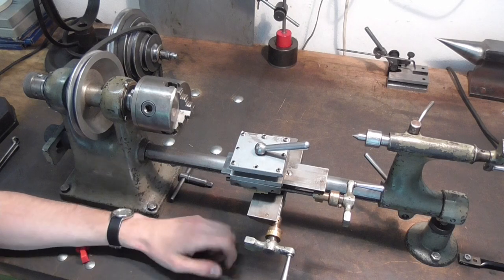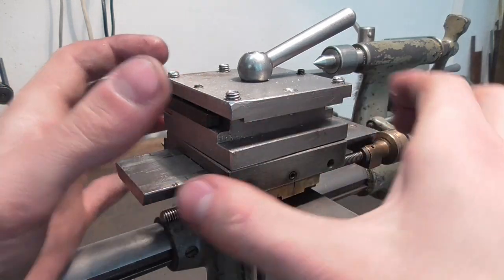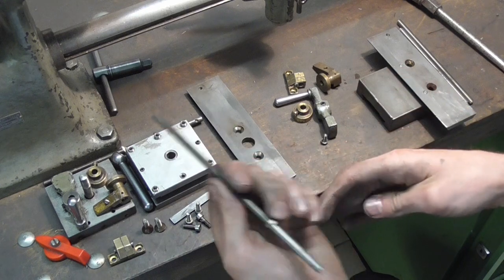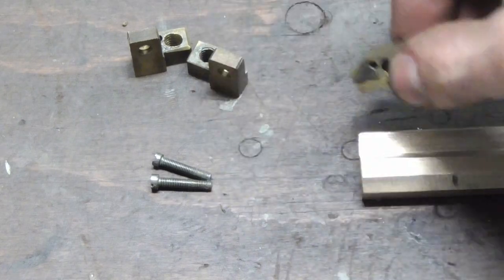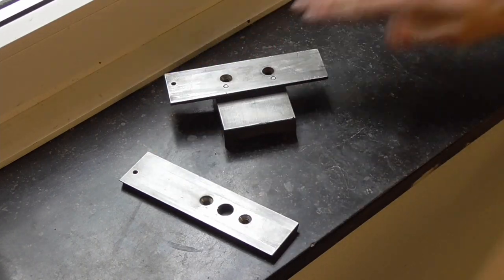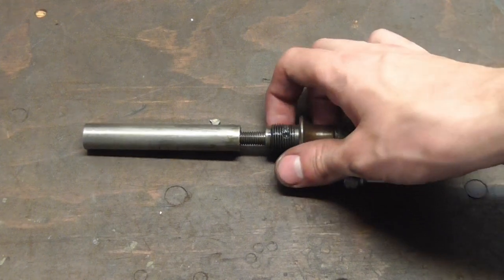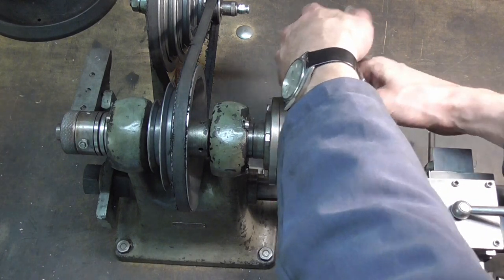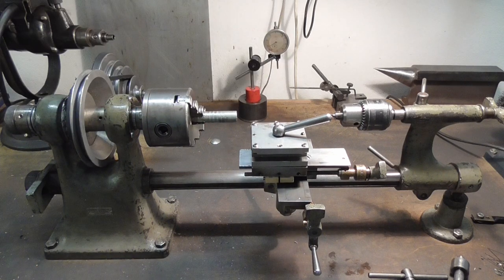Resurrection of the Kosmos Lathe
Now that I have the Myford, it's time to move on.
It would be a shame to have the Kosmos just sitting around and catching rust, so I decided to get it running, refurbish the worn parts and pass it on into good hands.